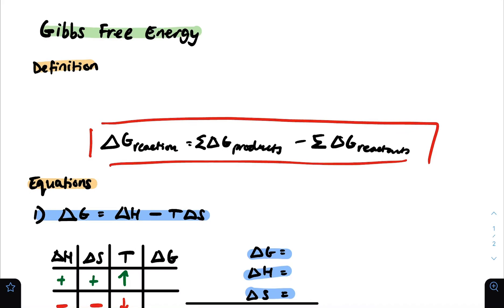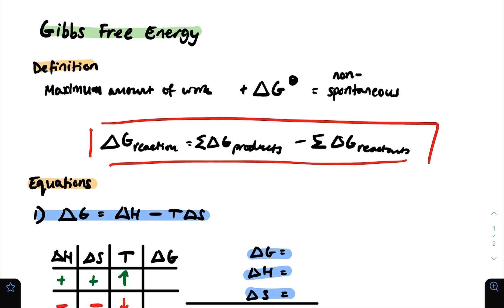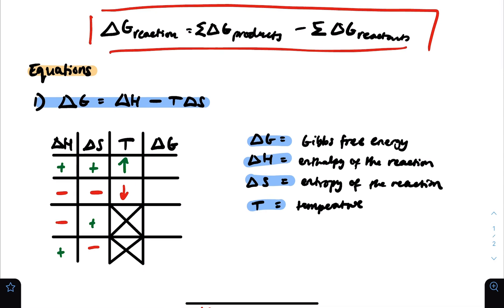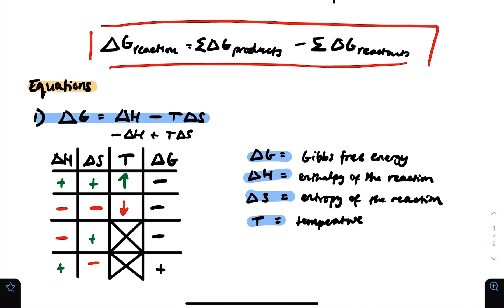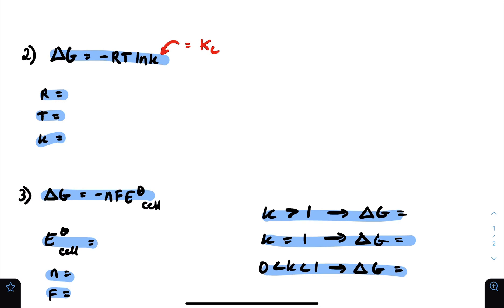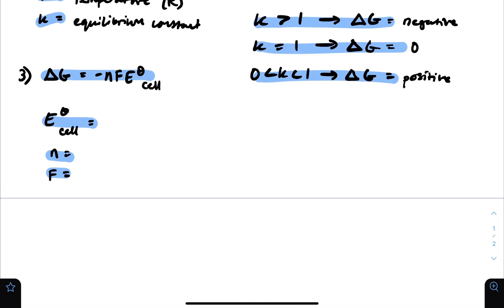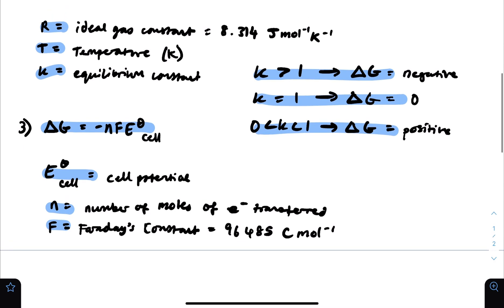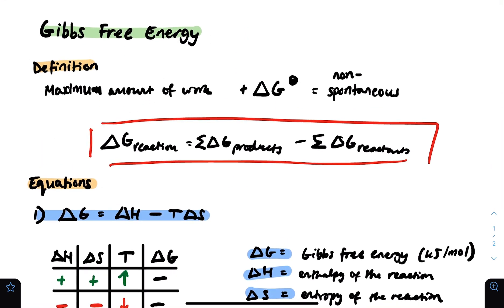IB Chemistry: Gibbs Free Energy & Spontaneity of Reactions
In this video, we go over the different ways to calculate Gibbs free energy, and how we can use it to understand reaction mechanisms better.